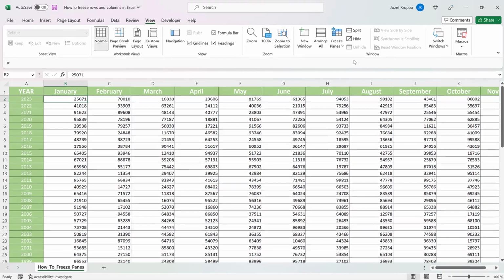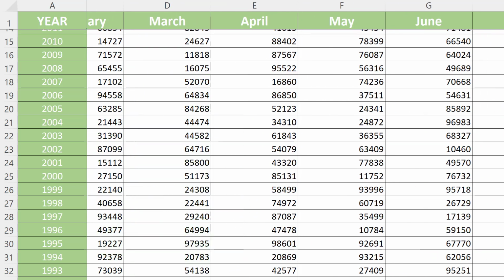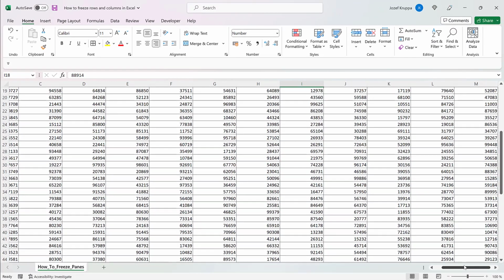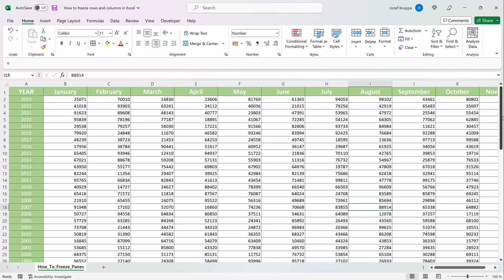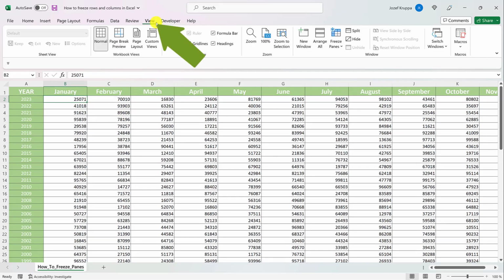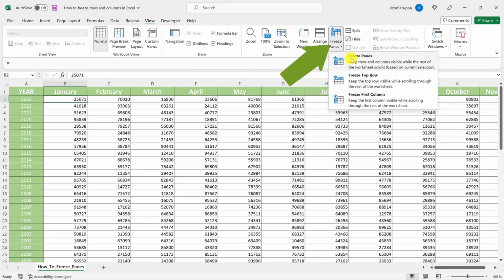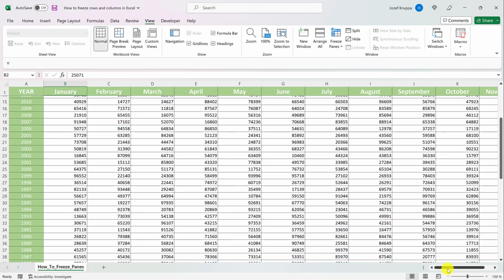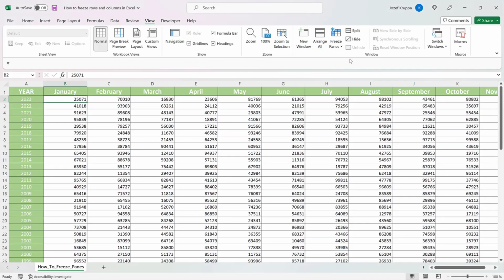How to freeze rows and Columns in Excel (quick and easy)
Learn how to freeze rows and columns in Excel. Improve your productivity in Microsoft Excel by mastering the technique of freezing and unfreezing columns and rows.

This video tutorial will guide you through the process of freezing a selected section of your worksheet, allowing you to scroll through the rest of the data while keeping your headers and labels visible.

This valuable skill is particularly useful for analyzing data in various parts of your spreadsheet. Start optimizing your Excel workflow today with our step-by-step freezing and unfreezing guide.

⏱️⏱️VIDEO CHAPTERS⏱️⏱️
0:00 Introdustion and explanation of Freezing the Rows in Excel
0:23 How to Freeze Rows in Excel
1:32 How to Unfreeze Rows in Excel